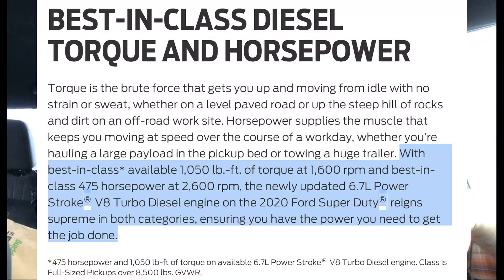Cybertruck Towing Explained:Torque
If you're going to tow, the foundation begins with Torque.  In this video I explain what Torque is, what it matters and how the Tesla Cybertruck will do it better than any other pickup truck.